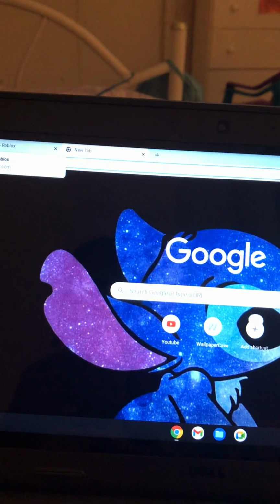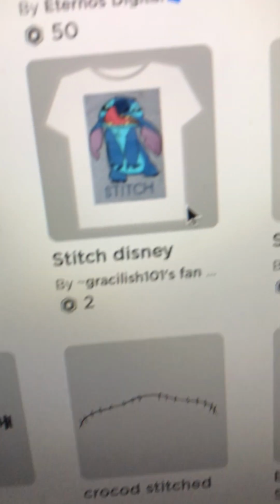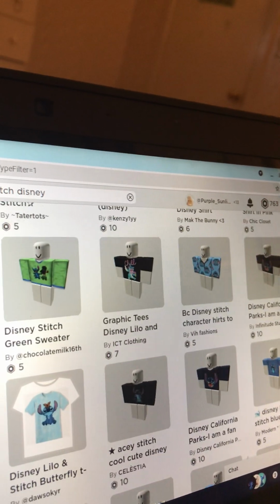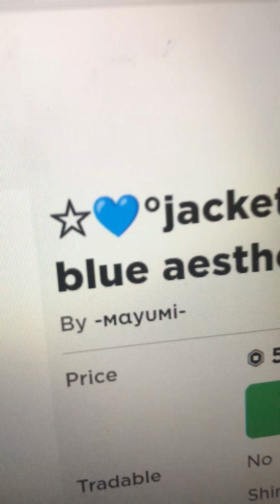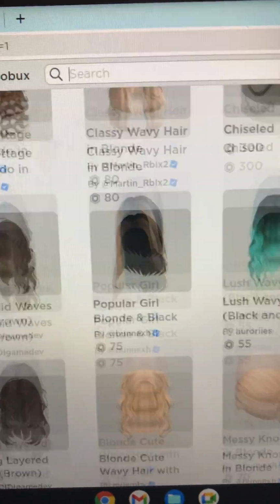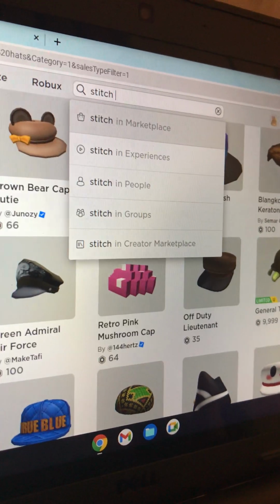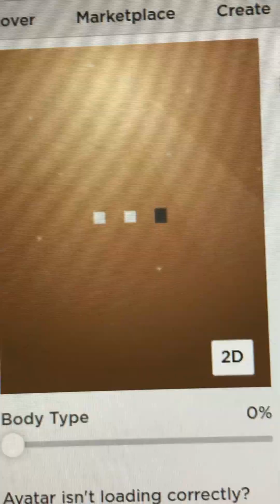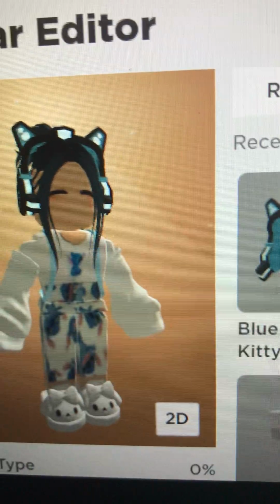Stitch hunting part 2 🤞🏾🥳❤️